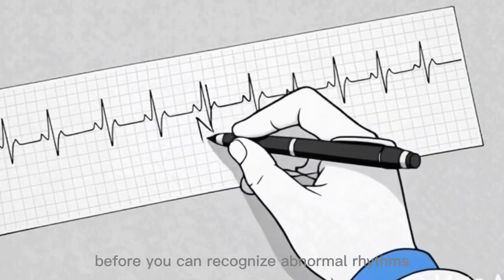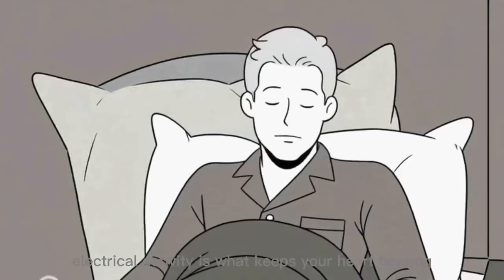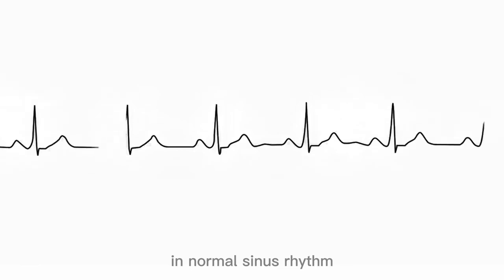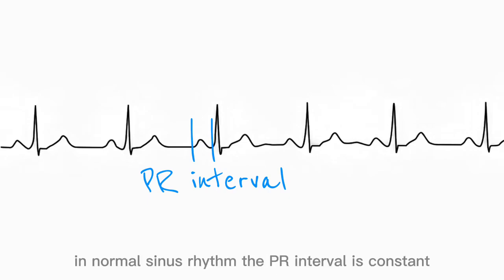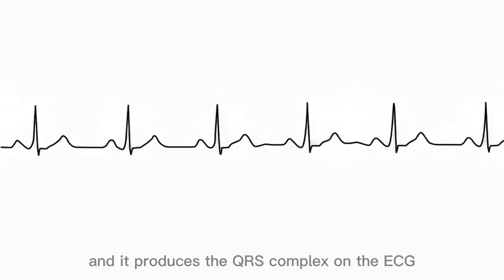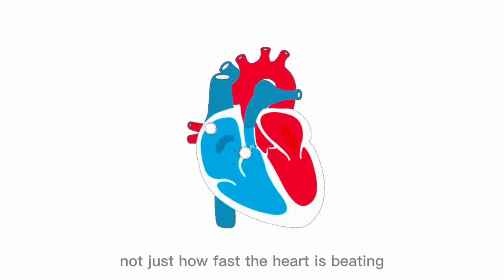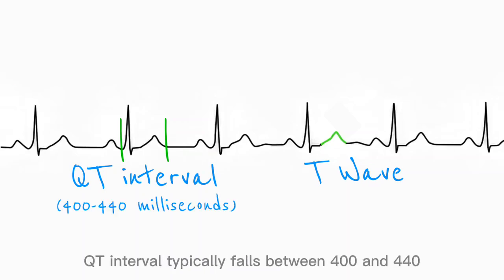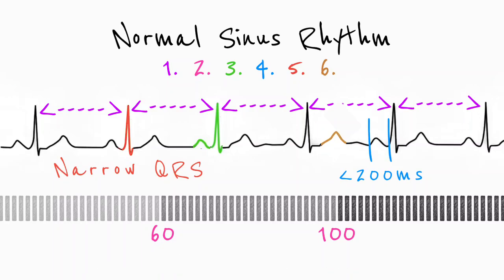Heart Electrical pulses in ECG pattern/ What is basics ECG/what is P, QRS,T wave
in this video you will know about complete heart ECG and you are also able to learn about P wave ,QRS complexe, and T wave .How wave creat on ECG .and also you have learn about lead. watch complete video if you don't understand it comment your Questions in comment box I will you reply instantly.

# all about Heart ECG.
# what is heart ECG
# How electric Empulses creating.
# How heart work.
# How learn ECG.
# How able to read ECG.
# what is P wave, QRX complex and T wave.
# What is heart Activity.
# How read ECG pattern.
# How ECG doing.
# How we find heart disease in ECG
# How ECG perform work.
# what is ECG lead.
# Easy pattern of ECG
# Read Easy ECG pattern.
# ECG quick understanding.
# ECG performance.

 If you have a question drop your comment.